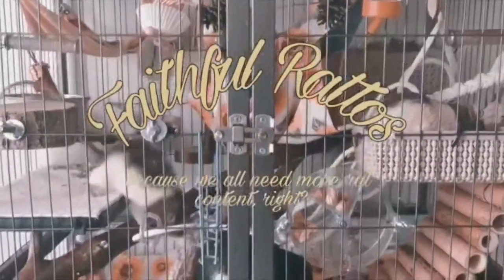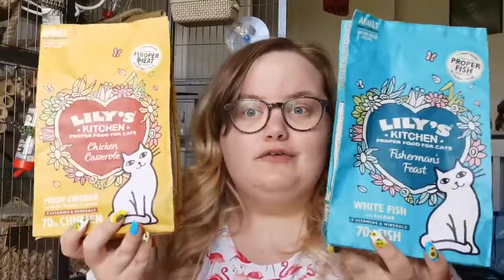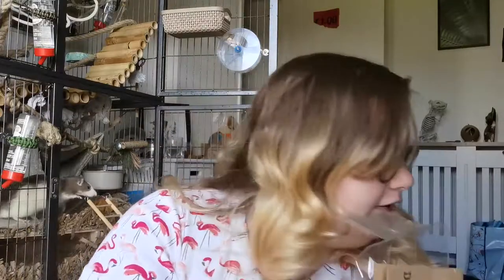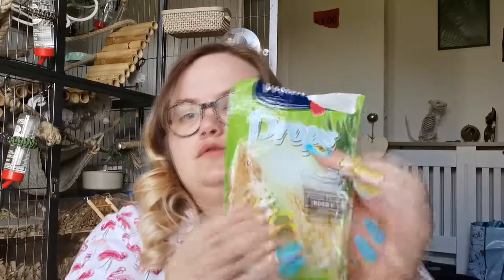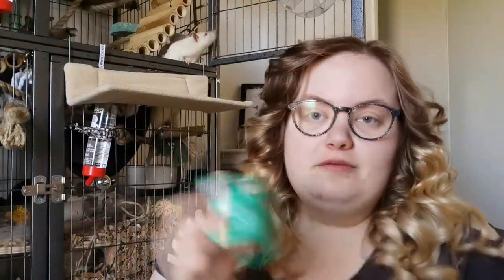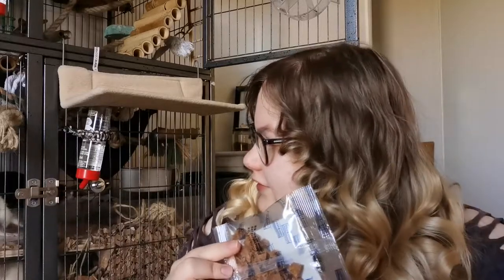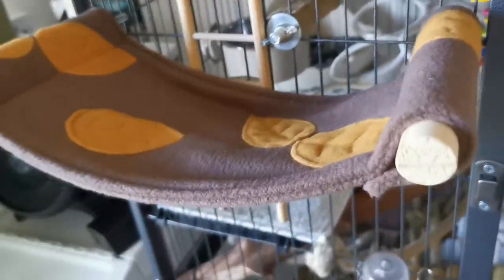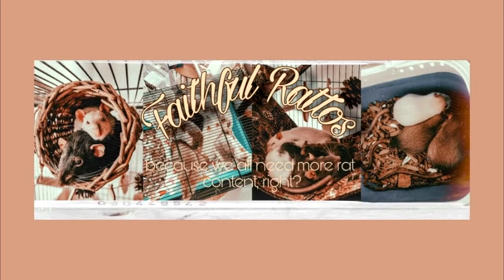what I BOUGHT🛍️ for my RATS🐀 this month | September Haul